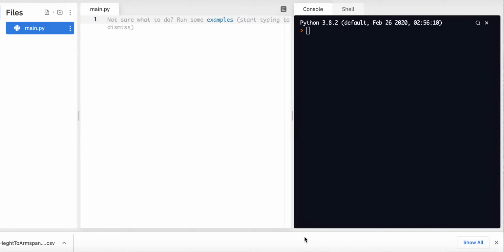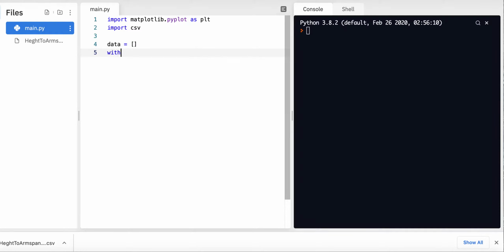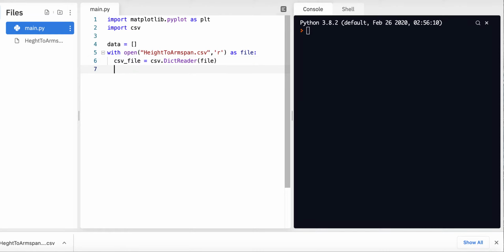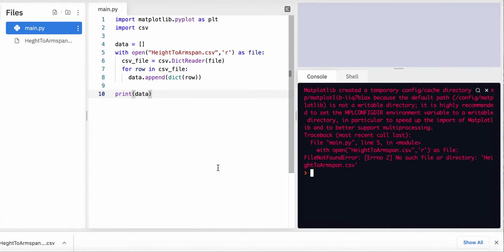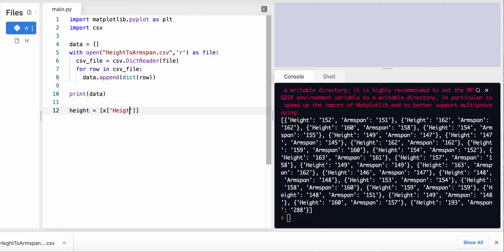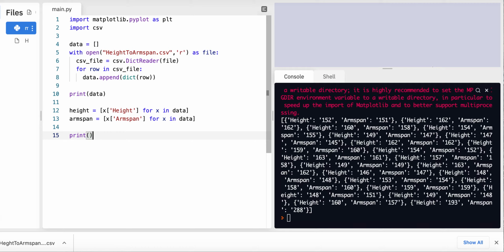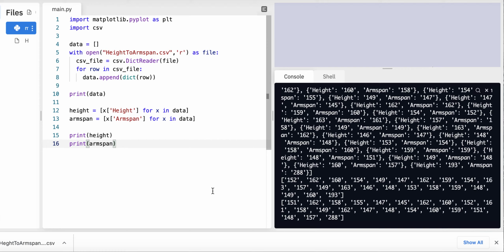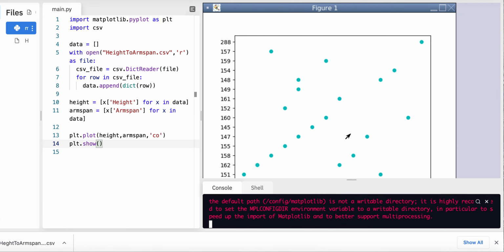Python ScatterPlot with a CSV File